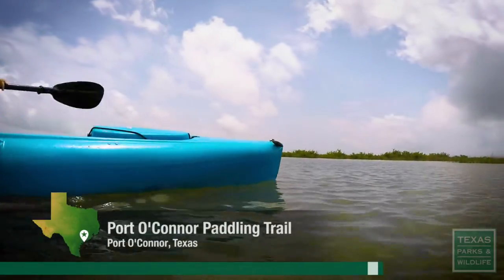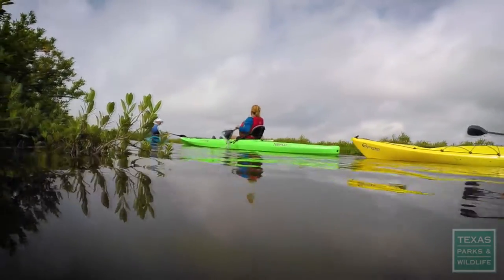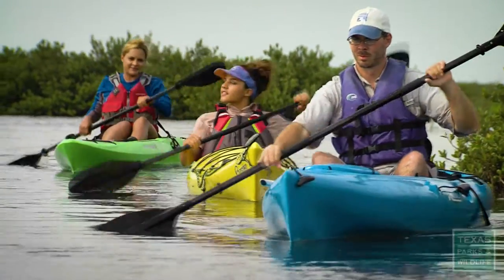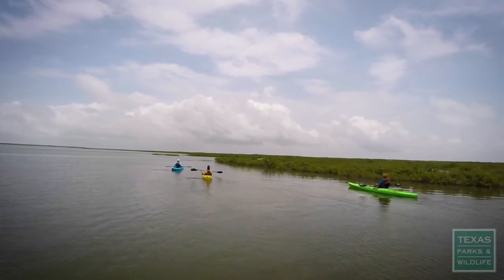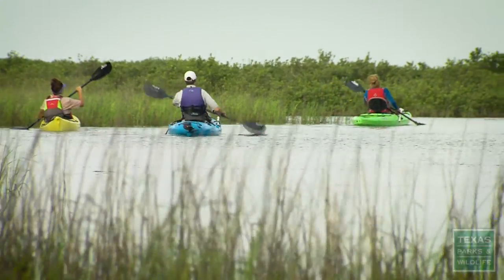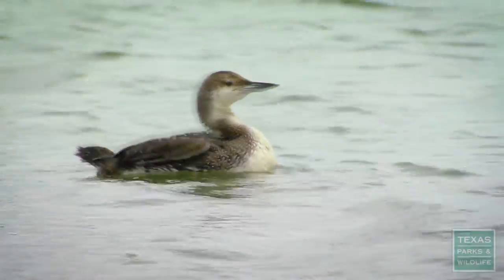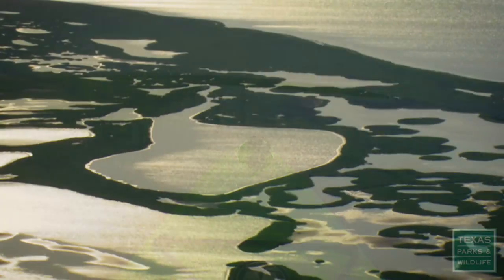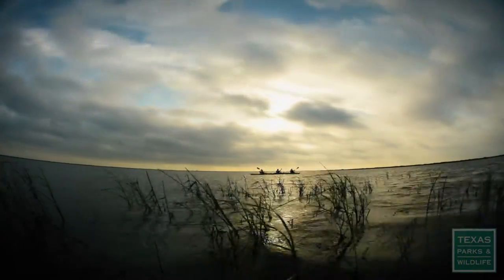Paddling Port O'Connor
Port O’Connor Paddling Trail
If you love to paddle and you want to get away there is no better paddling trail than the one in Port O’Connor. From paddling the bays, to sliding through a saltwater marsh, this one of the best coastal paddling trails in the state. Get details on this and other Texas paddling trails